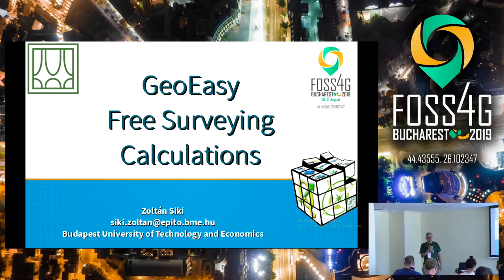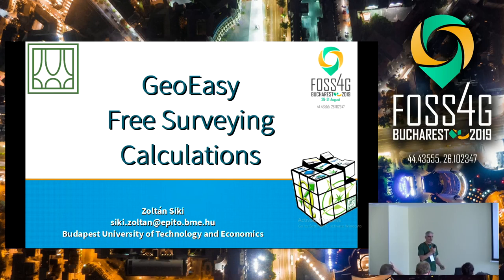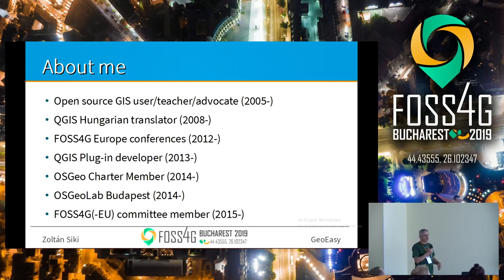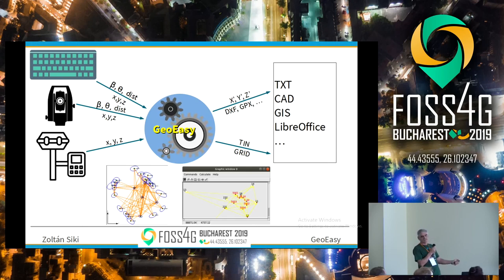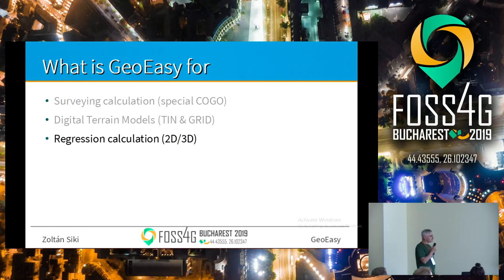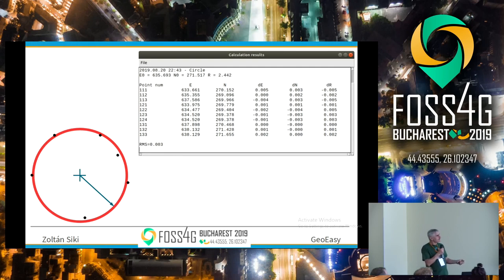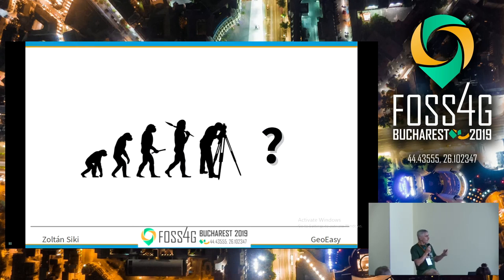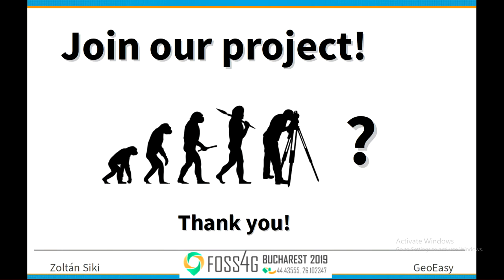2019 - GeoEasy, free surveying calculations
GeoEasy is a complex open source tool for land surveyors’ calculations. It has a quite long history, its development started in 1997, but new among the open source software. The license was changed to GPL in 2017. GeoEasy is available on Linux and Windows platforms, too. A graphical user interface (GUI) makes the program user friendly.
Besides the basic surveying calculations it is suitable for network adjustment, local coordinate transformations. digital terrain models and regression calculations. The program supports several input (electric field-books of total stations, csv, dxf) and output formats (csv, dxf, gpx, kml, vrml, ascii grid), so it can easily be inserted into user’s work-flow and can fill the gap between the surveyor’s data and GIS.
GeoEasy is based on other open source projects among others PROJ, GNU GaMa, Triangle and available in five languages (English, German, Czech, Russian and Hungarian). The source code is available on GitHub.
The aim of the presentation is to make the user and developer community wider.

None

Zoltan Siki